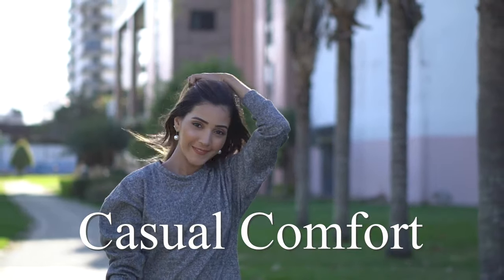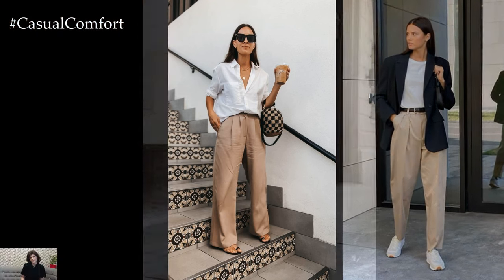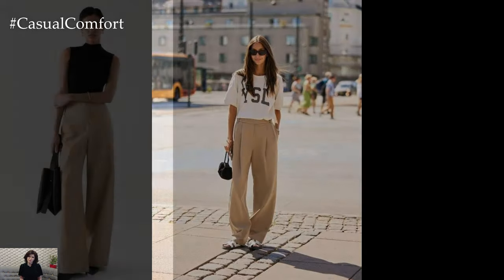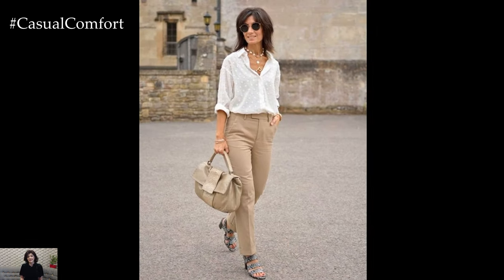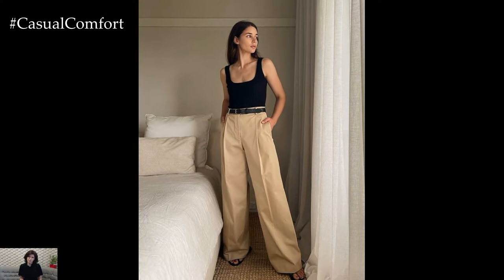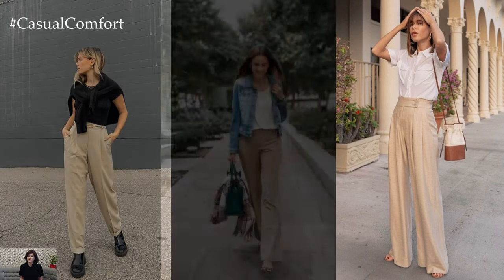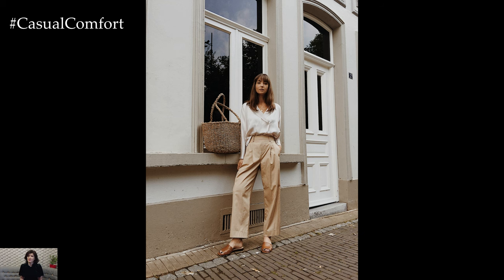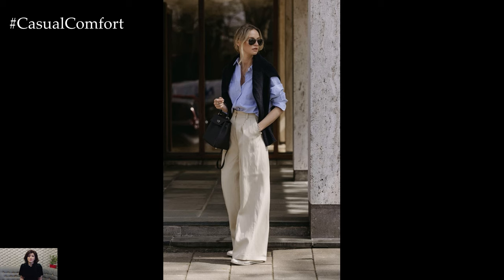Chic Beige Pants Outfit Ideas For Women 2024: Elevate Your Style with Effortless Elegance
Elevate your wardrobe with our chic beige pants outfit ideas for women in 2024! In this video, we share versatile and stylish ways to rock beige pants for any occasion. Whether you're headed to the office, brunch with friends, or a night out on the town, beige pants can be effortlessly styled for a polished and sophisticated look. Discover how to pair beige pants with trendy tops, statement accessories, and stylish footwear to create fashion-forward ensembles that exude confidence and style. From casual chic to office-appropriate attire, these outfit ideas will inspire you to embrace the timeless elegance of beige pants in your everyday wardrobe.